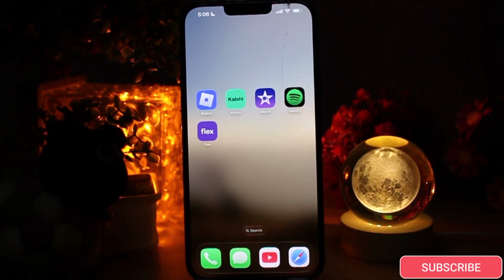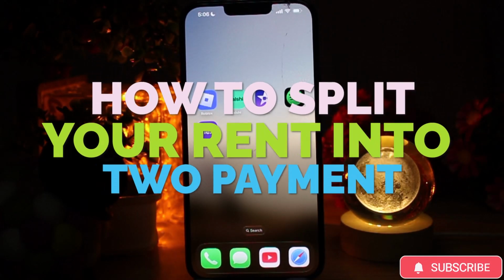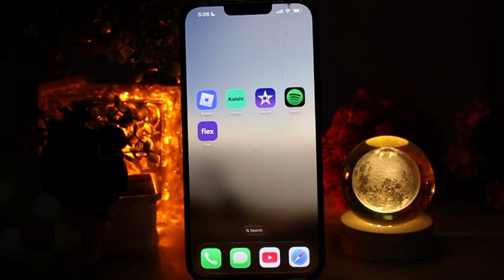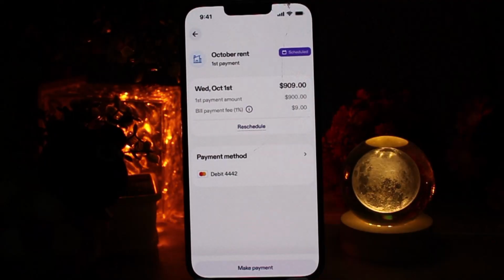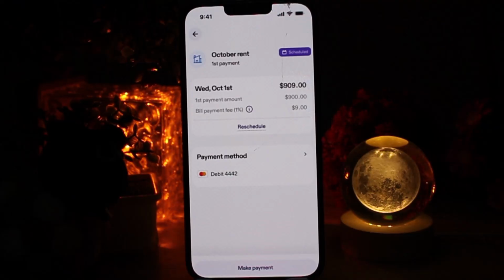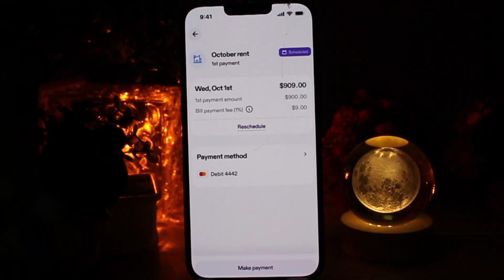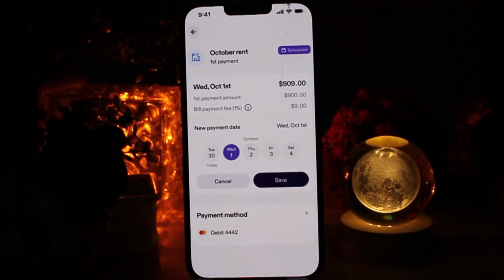How To Split Your Rent Into Two Payments (2026 Edition) - Here's How You Can Do It // 2026 Edition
Want to know how to Split Rent into Two Payments Easily (Monthly Guide) but don’t know how? 🤔
This quick video will show you how to Split Your Monthly Rent into Two Payments (Easy Method)step by step.

In this video, you’ll learn:

How to Split Your Rent into Two Payments (Step-by-Step Guide)

How to Pay Rent in Two Installments Instead of One

How to Divide Rent into Two Payments Without Late Fees

By following these few simple steps, you can successfully How to Break Rent into Two Payments Each Month without any confusion.

Timestamps:
00:00 – How to start [TOPIC]
00:00 – How to [STEP 1]
00:00 – How to [STEP 2]
00:00 – How to finish [TASK]